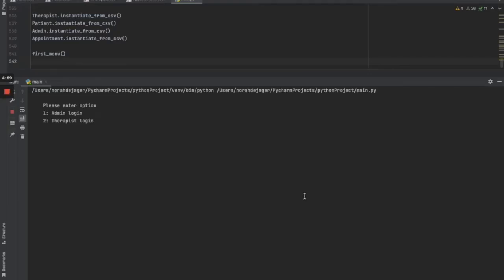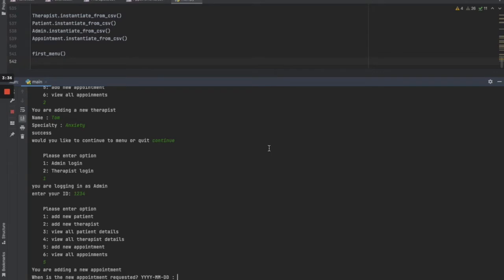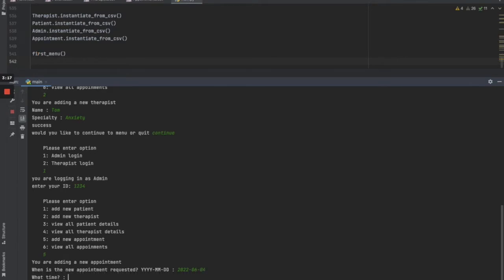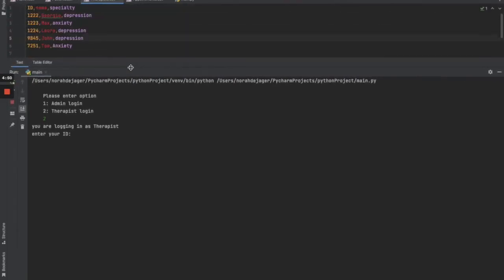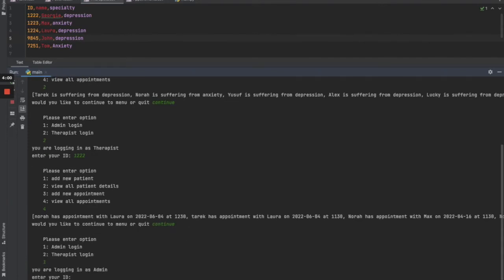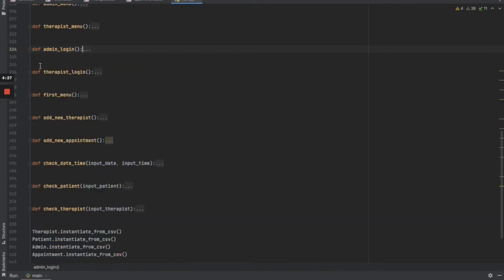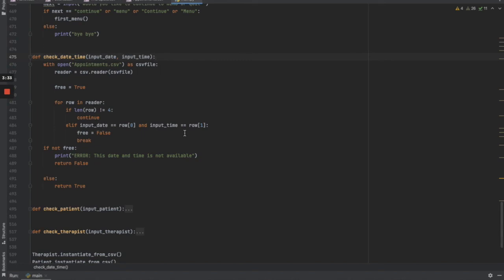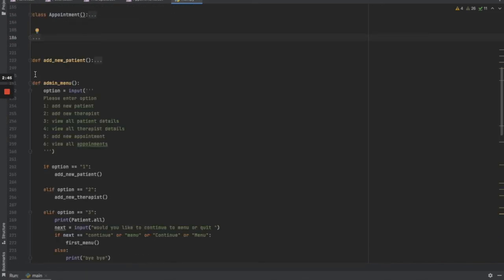Therapist Office Management System